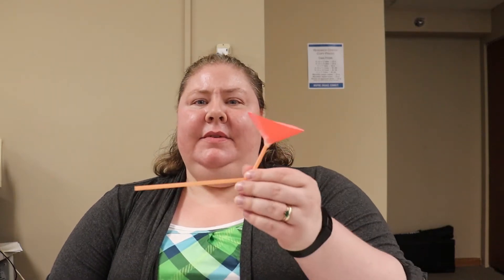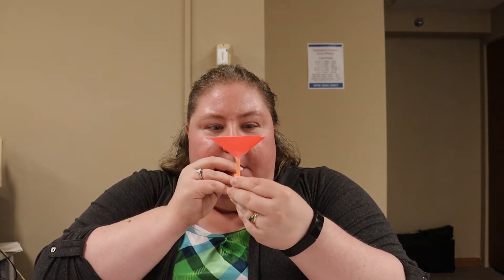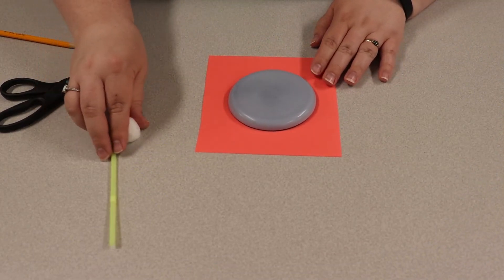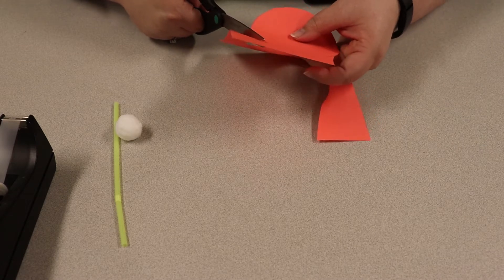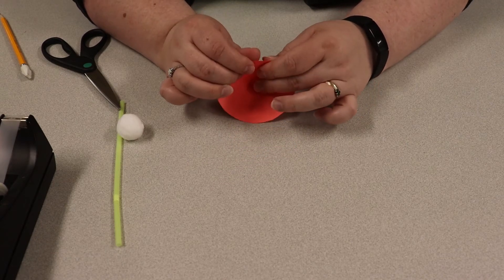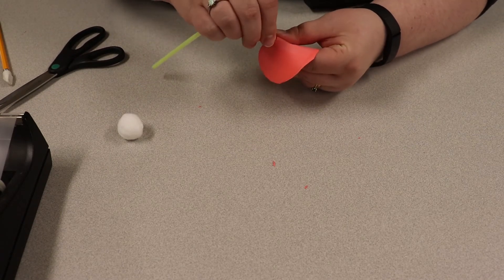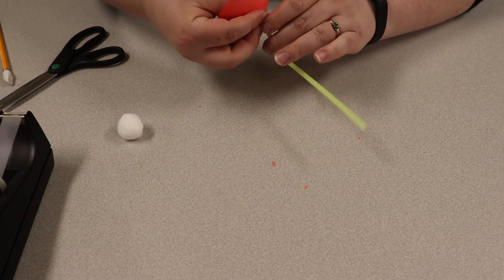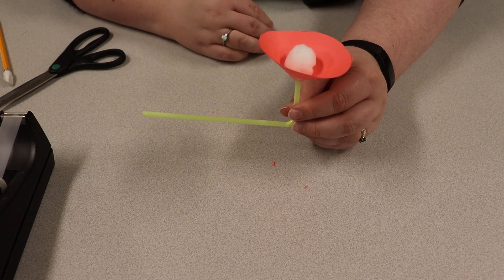Hovering Cotton Balls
In today's video, Heather shows us how to attach a cone to a straw to hover cotton balls. Think of the competitions you could have to see who could keep it in the cone the longest!